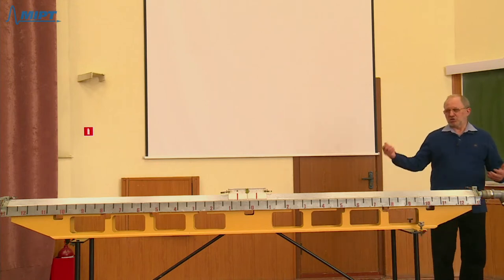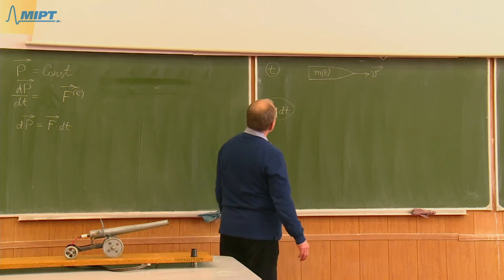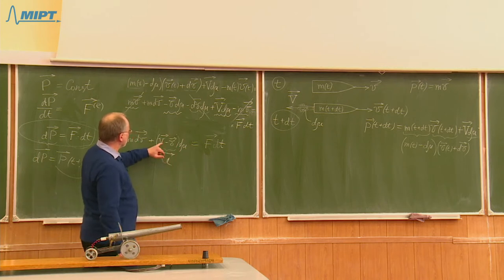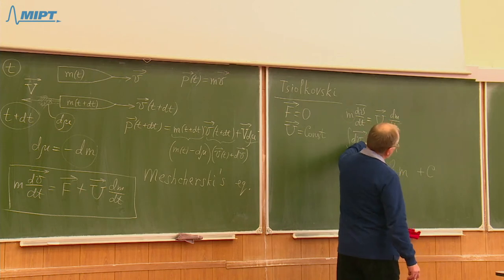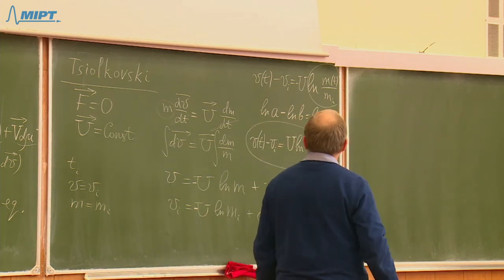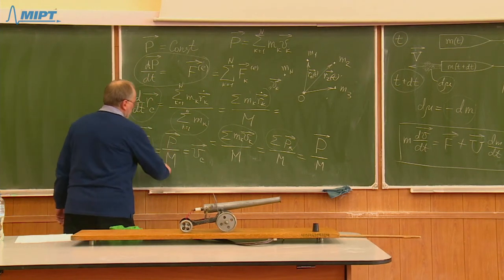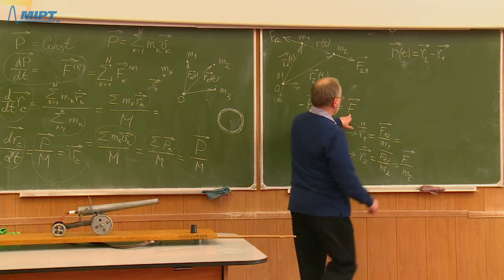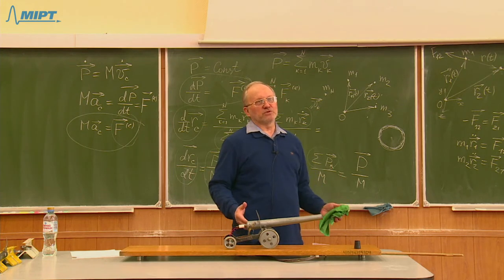Lecture 5 (Mechanics by Aleksey Ilyin, PhD)